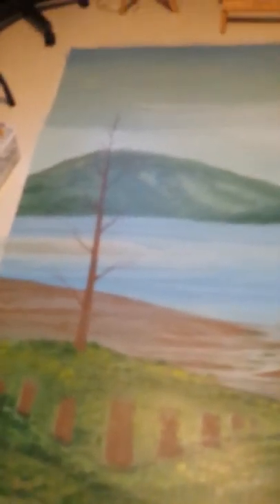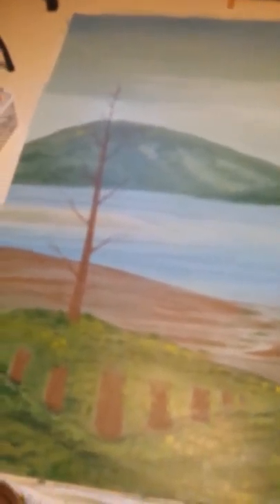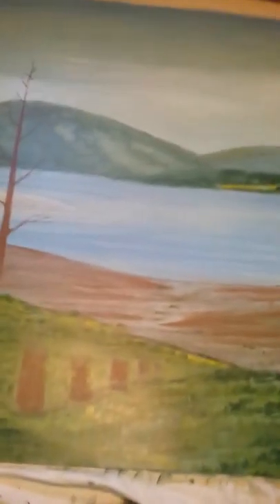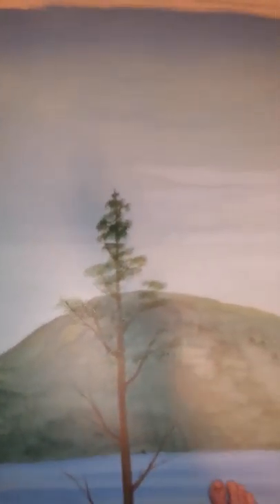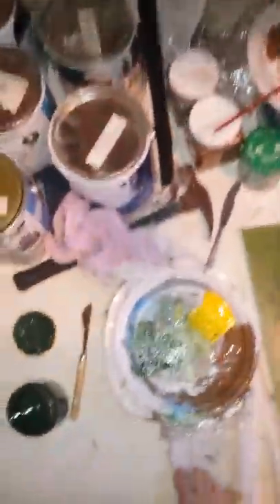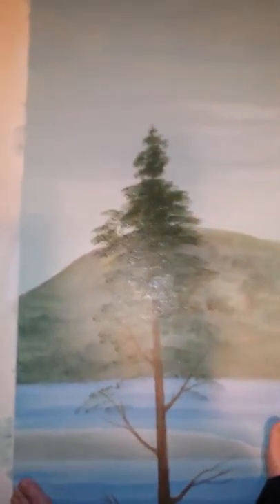Painting fir trees with a two inch brush.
Have fun painting! Get down on the ground and paint BIG! It’s easy painting when you use a big brush!
“Little Visits With Valerie”